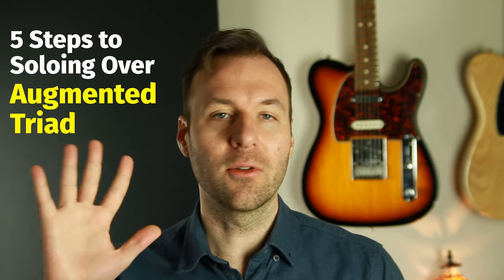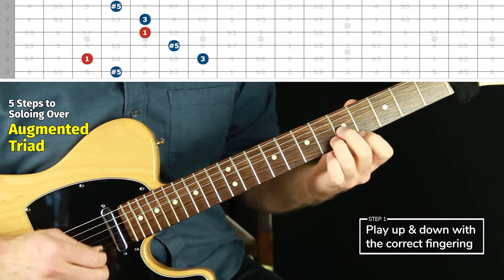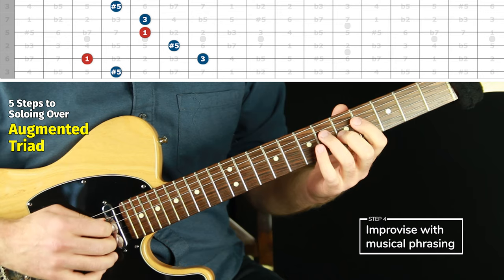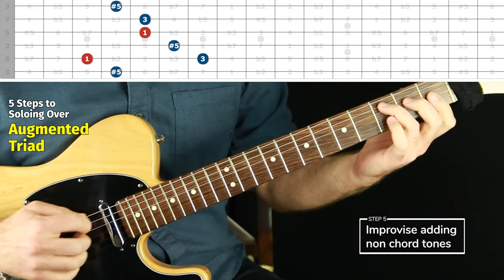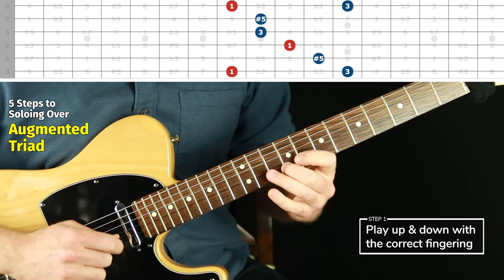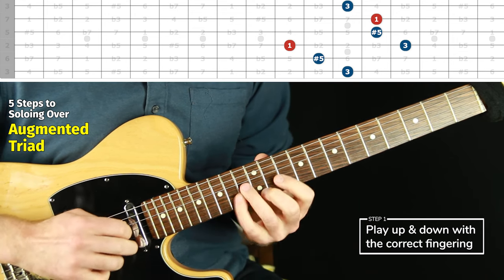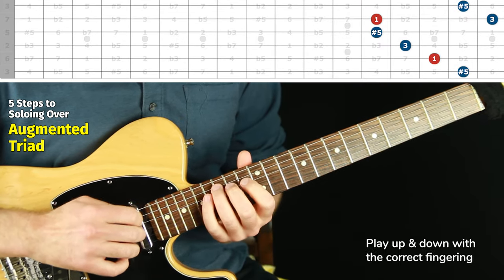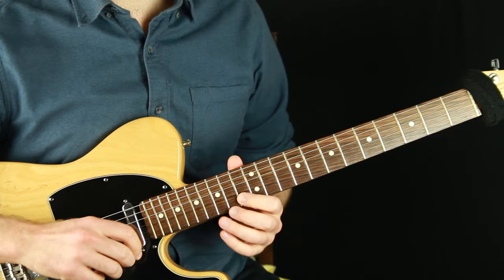AUGMENTED Triad Arpeggio Guitar Shapes for Soloing with Chordal Tones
. Arpeggio guitar shapes are critical for playing great solos by targeting chordal tones. These are the five Augmented triad arpeggio guitar shapes so you can solo over Augmented triad chords.

Weekly Lesson # 113: AUGMENTED Triad Arpeggio Guitar Shapes for Soloing with Chordal Tones

LESSON CONTENT OUTLINE WITH TIMESTAMP LINKS:
0:00 - Guitar playing intro
0:09 - About the lesson
1:49 - About the channel
3:09 - First position [Step 1]
5:46 - First position [Step 2]
6:17 - First position [Step 3]
6:50 - First position [Step 4]
7:32 - First position [Step 5]
10:37 - Second position [Step 1]
11:09 - Second position [Step 2]
11:35 - Second position [Step 3]
11:49 - Second position [Step 4]
12:08 - Second position [Step 5]
12:59 - Third position [Step 1]
14:27 - Third position [Step 2]
14:38 - Third position [Step 3]
14:57 - Third position [Step 4]
15:15 - Third position [Step 5]
16:27 - Fourth position [Step 1]
17:04 - Fourth position [Step 2]
17:16 - Fourth position [Step 3]
17:48 - Fourth position [Step 4]
18:19 - Fourth position [Step 5]
19:59 - Fifth position [Step 1]
20:31 - Fifth position [Step 2]
20:42 - Fifth position [Step 3]
21:08 - Fifth position [Step 4]
21:37 - Fifth position [Step 5]
22:24 - More notes on Soloing Over Augmented Triad Arpeggio Shapes
23:15 - Free PDF & Outro

LESSON DESCRIPTION:
This is the tenth video in a big series about mapping out and practicing arpeggio guitar shapes so we can sound amazing when playing over any chord by improvising around chordal tones.
This week we're going over the five steps it takes to solo over Augmented Triads with complete creative control and confidence.
Each lesson in this series focuses on the five arpeggio shapes of a different chord type so we can improvise around chordal tones anywhere on the guitar.
• This is essential for lead guitar soloing (especially in jazz).
• It's great for technique.
• It's important for music theory clarity on the fretboard.
• And it's fantastic for composing melodies over chord progressions.

I hope you enjoyed this lesson about the Augmented triad arpeggio guitar shapes and found it beneficial. Let me know what you thought in the comments. Thanks! :)
- Jared